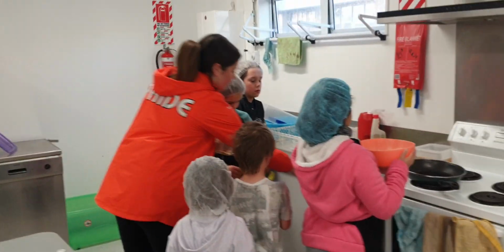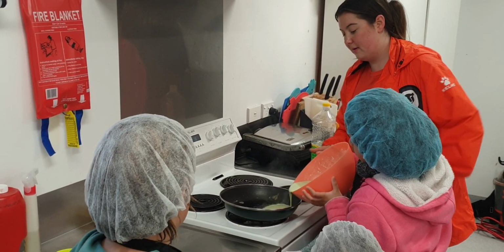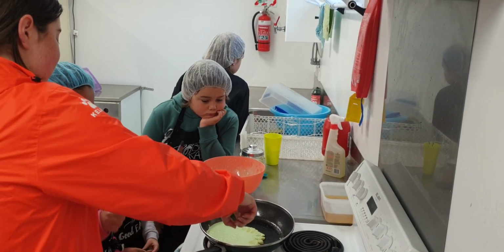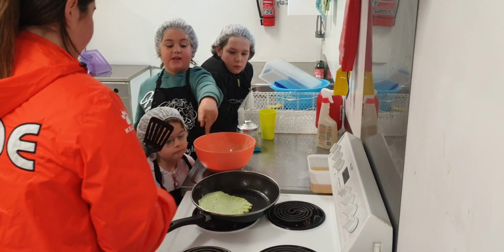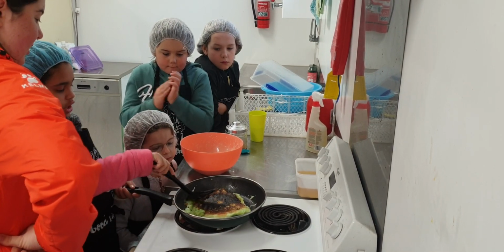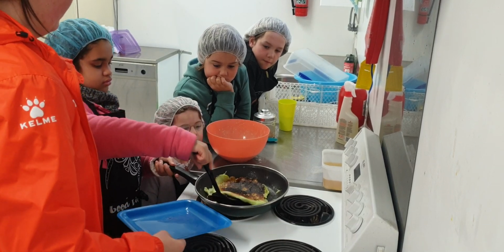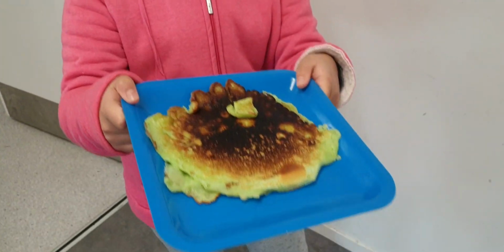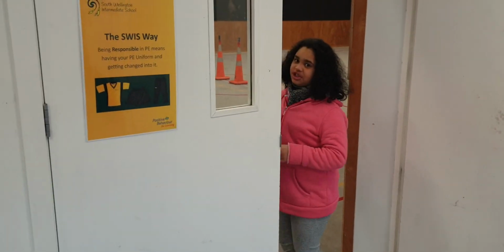The ability to teach children how to have fun cooking is a labour of love 💘. Extras go in lunch box.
The ability to teach children how to have fun cooking is a labour of love 💘. Leftovers go into their lunch boxes to add to their morning tea and lunch. To find out more about Pride Lands, Wellington childcare with a difference, see our